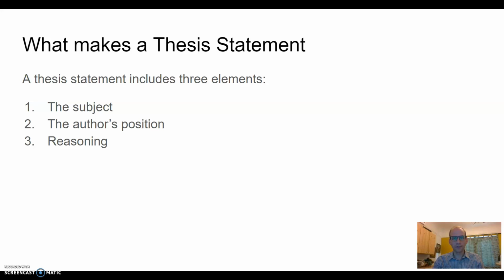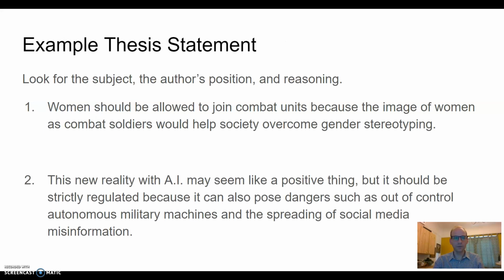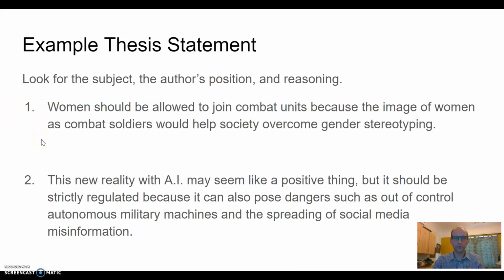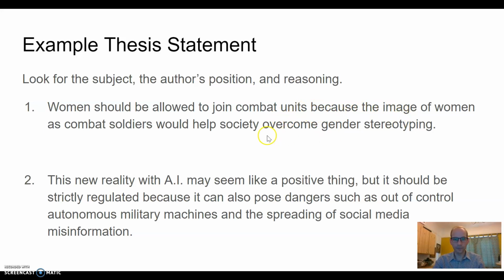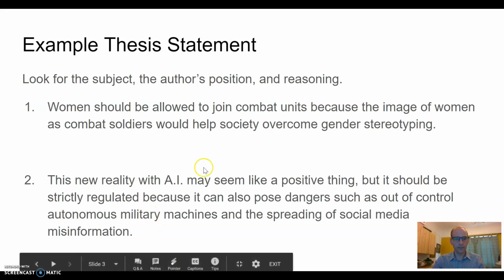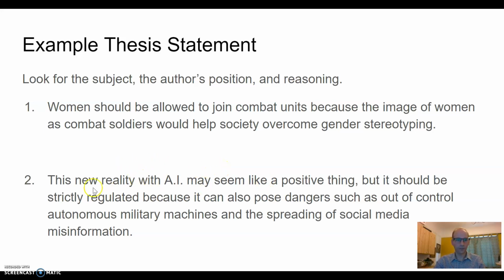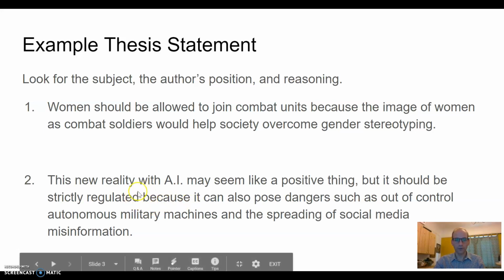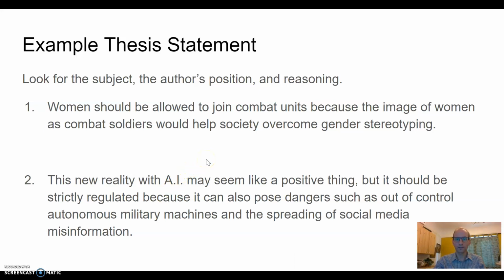The Thesis Statement